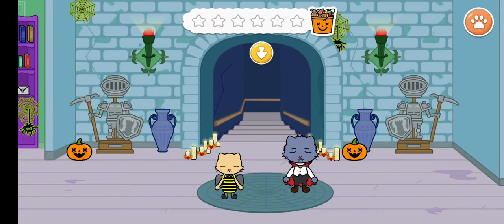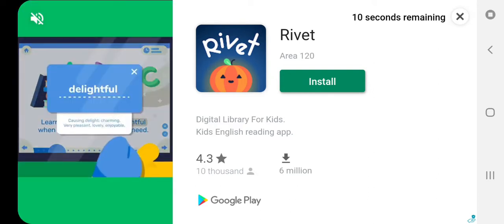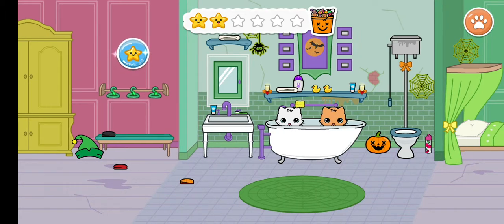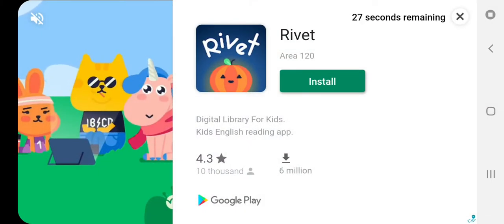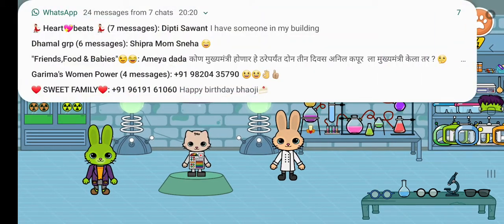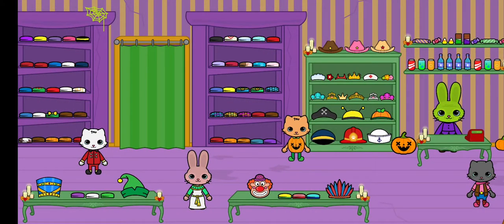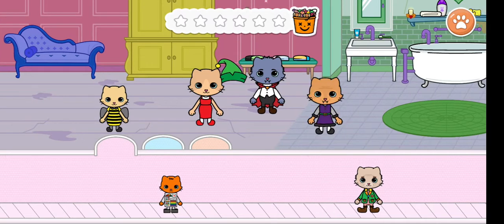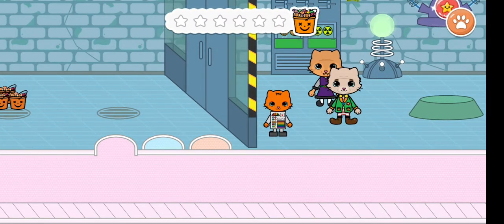Yasa pets happy Halloween